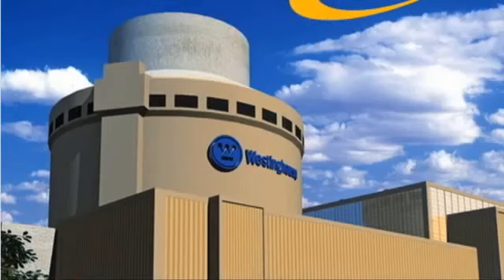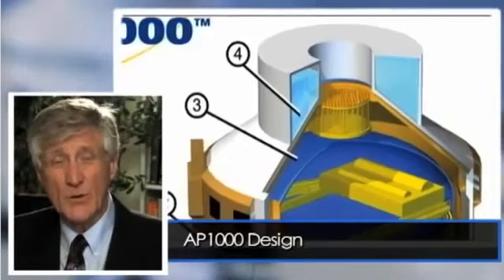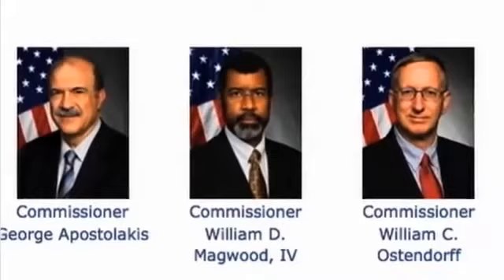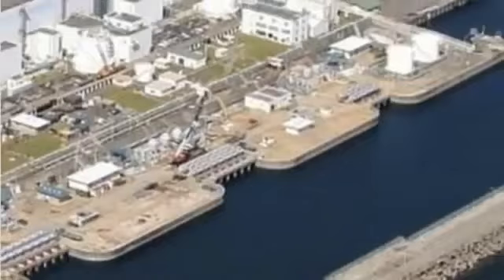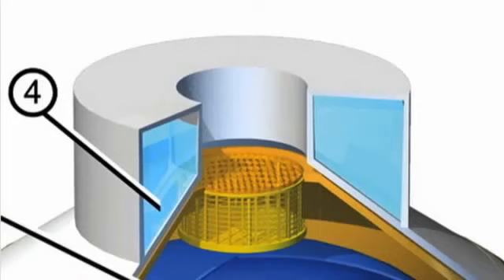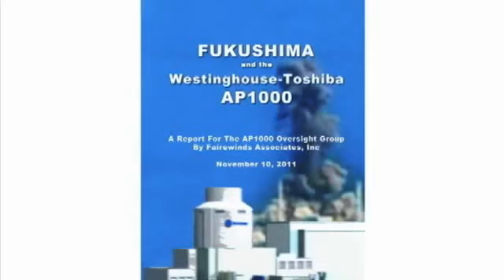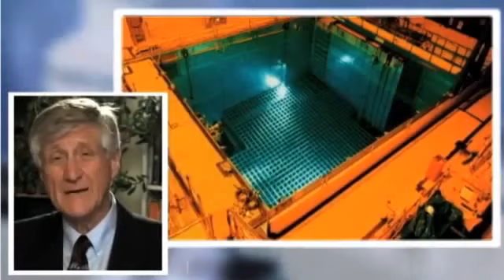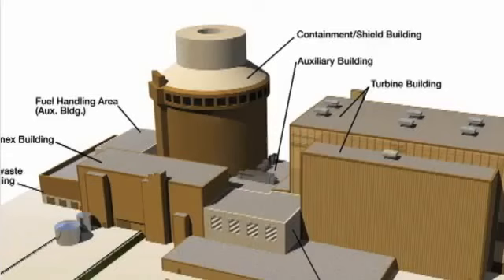A-2. Gundersen, NRC Ready to Approve Westinghouse-Toshiba AP1000 Reactors Disregarding Fukushima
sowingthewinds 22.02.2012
We upload this video of old date.
We feel It is of the most importance, to see into this information!

Lately they approved two more reactors in GEORGIA COUNTY-US!??
What do You think about this developments!??
We must oppose any further nuclear proliferations or building
of nuclear, factories of devastations.

We are re-watching some of the news from past.
So actual to re listen this!

VOGTLE NPP:
Plant Vogtle, is a 2-unit nuclear power plant located in Burke County, near Augusta and Waynesboro, Georgia. Units 1 and 2 were completed in 1987 and 1989, respectively. During Vogtle's construction, costs skyrocketed from an estimated $660 million to $8.87 billion
In 2009, the NRC renewed the licenses for both units for an additional 20 years.
GROUNDWORK FOR TWO ADDITIONAL REACTORS IS WELL UNDERWAY!

Commission date Unit 1: June 1, 1987
Unit 2: May 20,
1989
Licence expiration Unit 1: January 16, 2047
Unit
2: February 9, 2049
Owner Georgia Power (45.7%)
OPC (30%)
MEAG (22.7%)
City of Dalton (1.6%)
Operator(s) Southern Nuclear

VC Summer
The Virgil C. Summer Nuclear Generating Station occupies a site near Jenkinsville, South Carolina, in Fairfield County, South Carolina, approximately 20 miles (32 km) northwest of Columbia. The nuclear power station includes the decommissioned experimental Carolinas-Virginia Tube Reactor (CVTR) unit, just outside the site of the old town of Parr, SC.
Commission Date January 1, 1984
License Expiration (after NRC renewal) November 12, 2042
Owners:
South Carolina Electric & Gas Company (66.7%)
South Carolina Public Service Authority (33.3%)
Operator: SCE&G
SCE&G is the principal subsidiary of SCANA Corporation, a $12 billion Fortune 500 energy-based holding company whose businesses include regulated electric and natural gas utility operations, telecommunications and other non-regulated energy-related businesses:
SCANA's Board of Directors:
Bill L. Amick
Chief Executive Officer
The Amick Company
(a real estate development company)
Batesburg, SC
James A. Bennett
Executive Vice President and Director of Public Affairs
First Citizens Bank
Columbia, SC
Sharon A. Decker
Founder and Principal
The Tapestry Group
(a faith based non-profit organization)
Rutherfordton, NC
D. Maybank Hagood
President and Chief Executive Officer
Southern Diversified Distributors, Inc.
(provider of logistic and distribution services)
Charleston, SC
Kevin B. Marsh
President and Chief Operating Officer
SCANA Corporation
President
South Carolina Electric & Gas Company
Cayce, SC
Joshua W. Martin, III
Partner
Potter Anderson & Carroon LLP
James M. Micali
Retired
Boston, MA
Lynne M. Miller
Retired
Great Falls, VA
James W. Roquemore
Chief Executive Officer and Chairman
Patten Seed Company
Orangeburg, SC
Maceo K. Sloan
Chairman, President and Chief Executive Officer
Sloan Financial Group, Inc.
(a financial holding company)
Chairman, Chief Executive Officer, and Chief Investment Officer
NCM Capital Management Group, Inc.
(an investment company)
Durham, NC
Harold C. Stowe
Retired
Pawleys Island, SC
William B. Timmerman
Chairman and Chief Executive Officer
SCANA Corporation
Cayce, SC
Director Emeriti:
William C. Burkhardt; William T. Cassels, Jr.; James B. Edwards; Elaine T. Freeman, Lawrence M. Gressette, Jr.; Benjamin A. Hagood; W. Hayne Hipp; Henry Ponder; G. Smedes York

Blessings Namaste